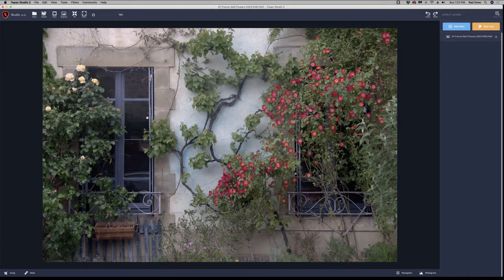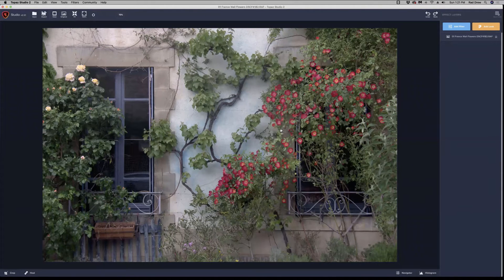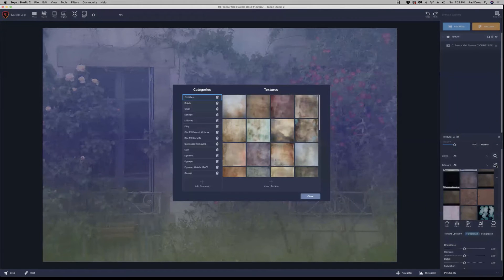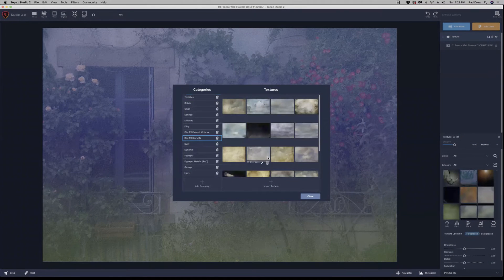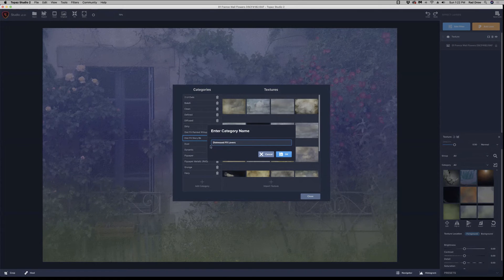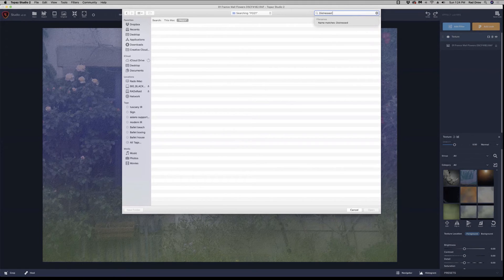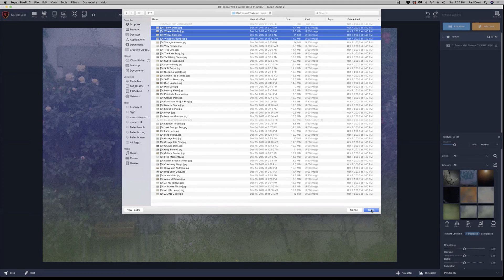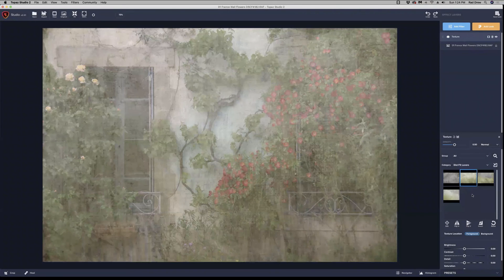How I Did It!™ Add YOUR Textures to Topaz Studio 2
In this brief video I show how you can add your own textures – those you've created or purchased – to Topaz Studio 2.

For more tips, tricks and instruction on desktop processing and mobile photography, visit my LINKTREE